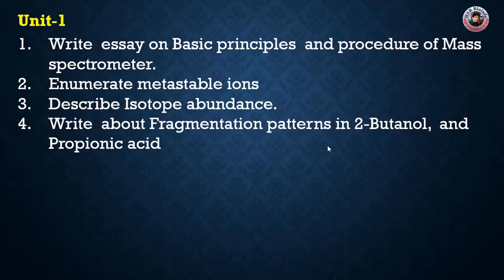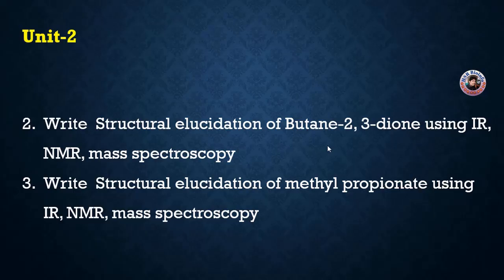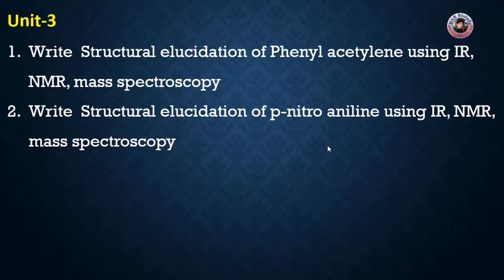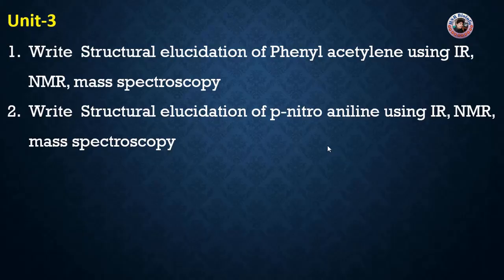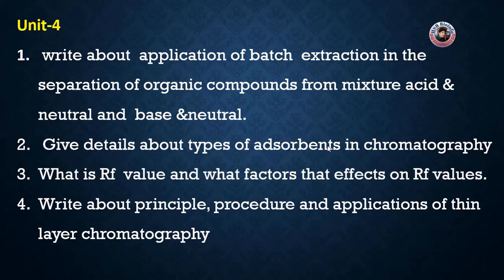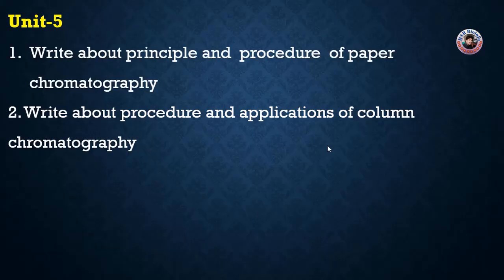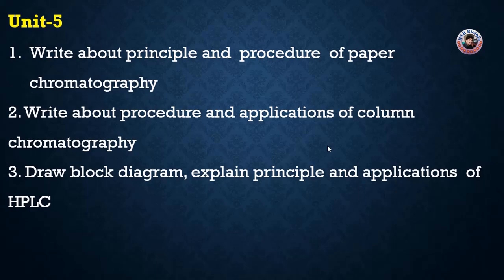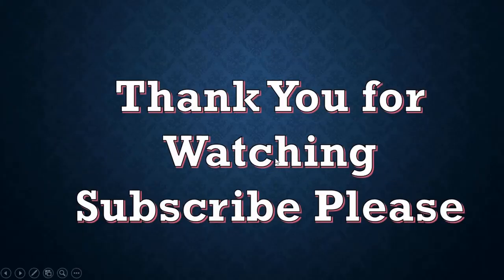Important questions-Chemistry 5th semester | Course 7-A: Analysis of Organic Compounds| AP | HSR